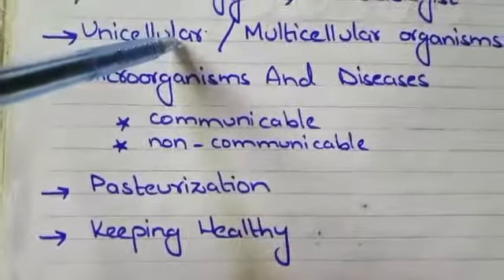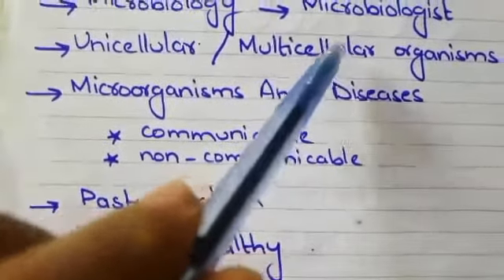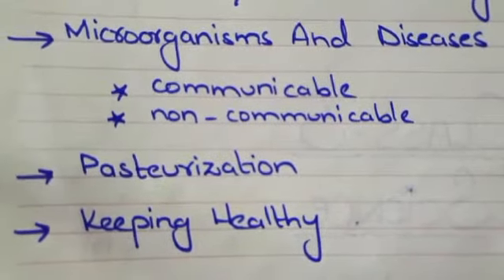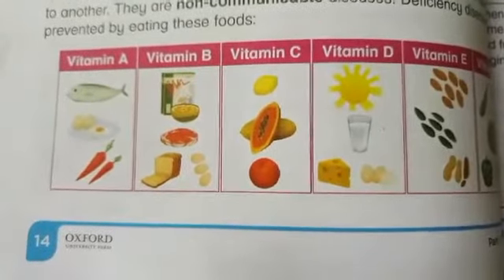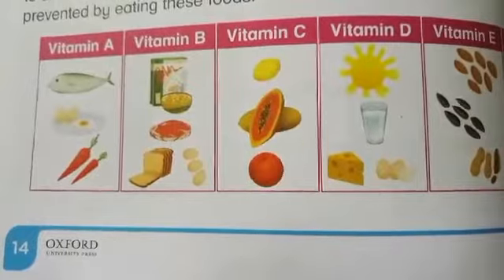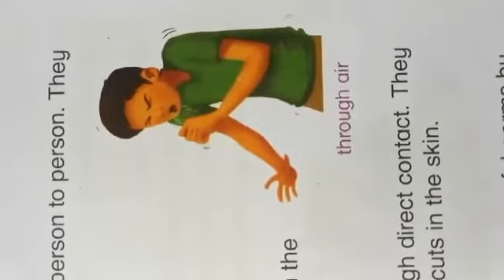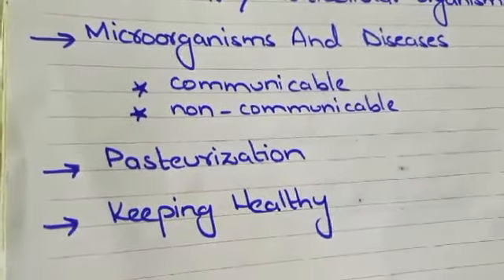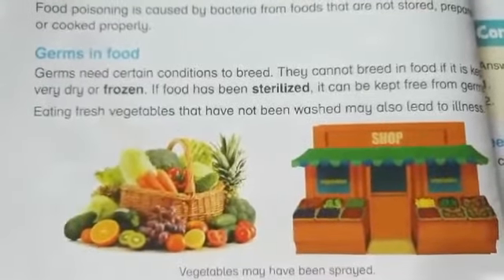Science Class 5Microorganisms, health & Disease, part 2